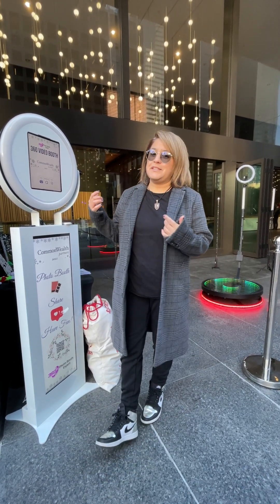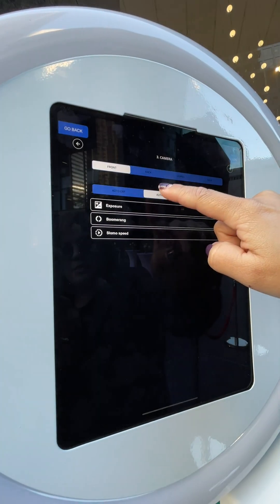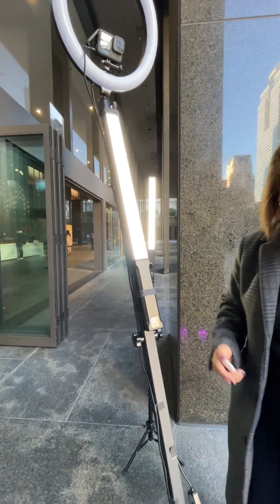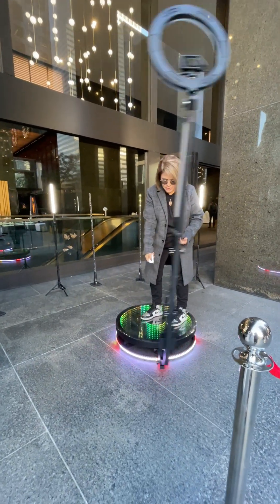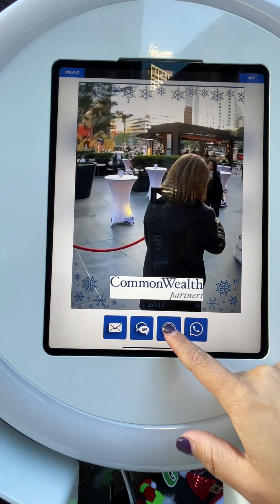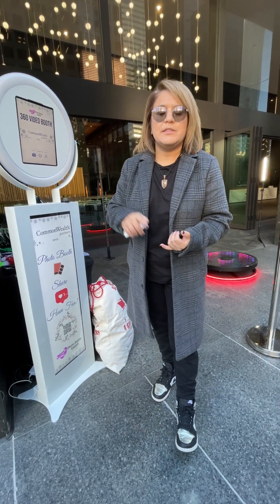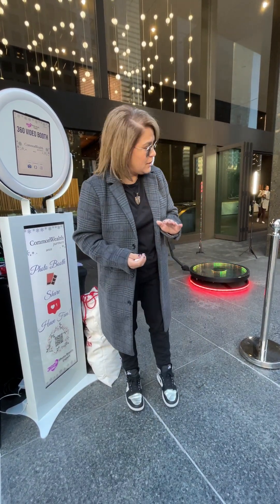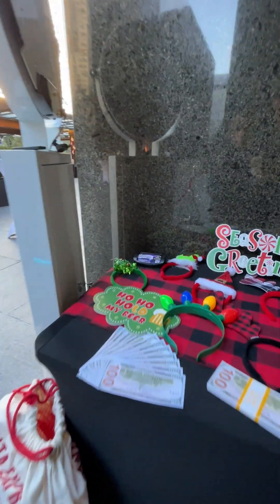360 Video Bundle Deal on Sale with Sharing station.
Bring your own iPad and start your business with 360BOOTHEXPERT